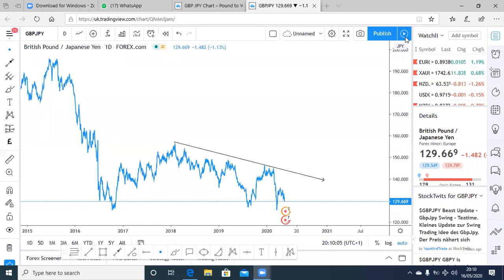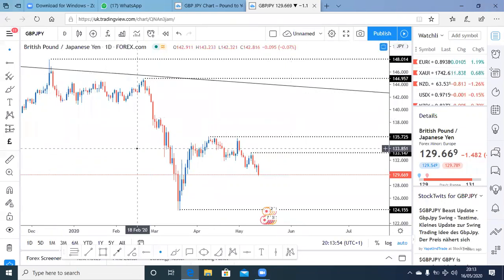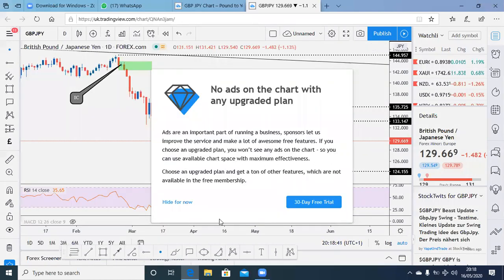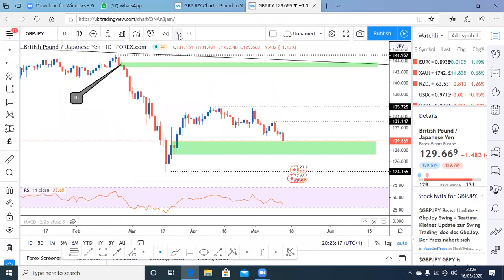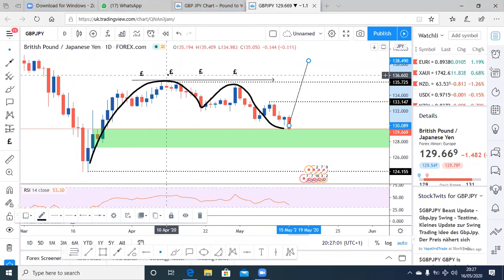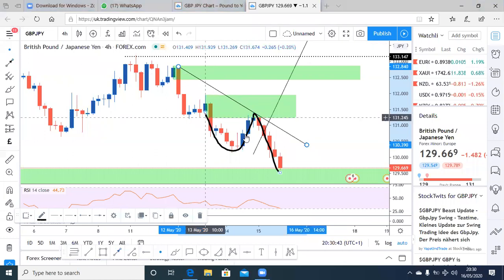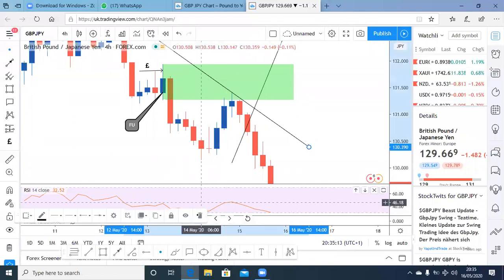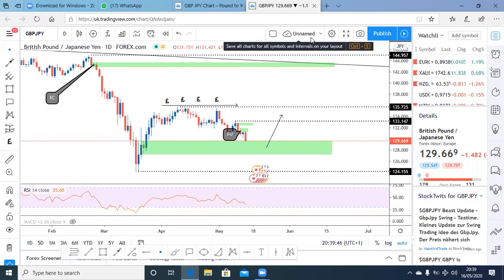smart money basics 1